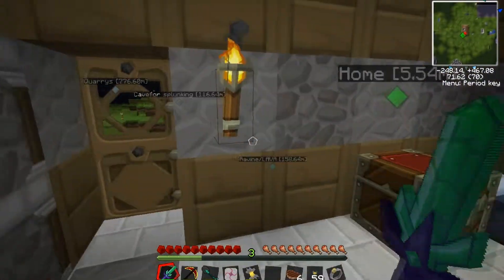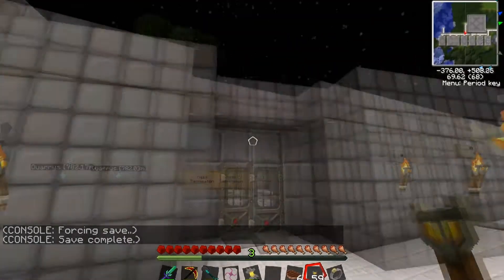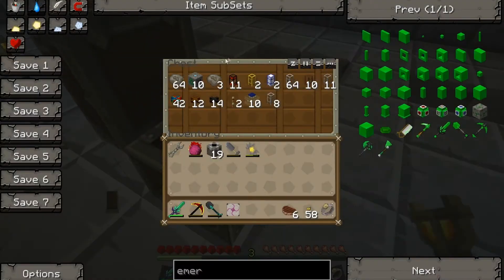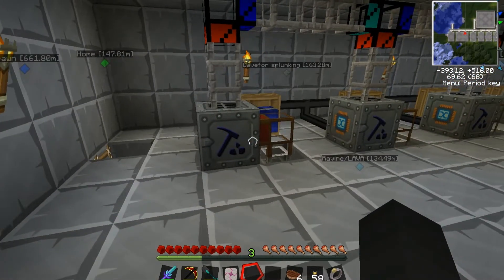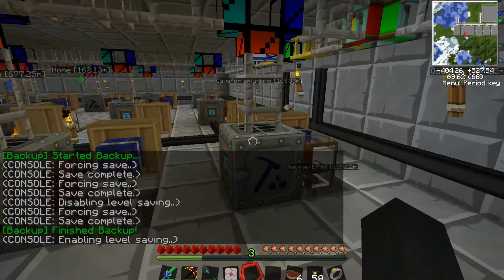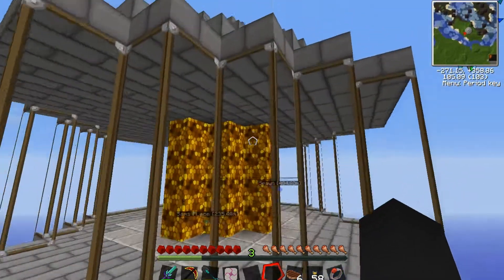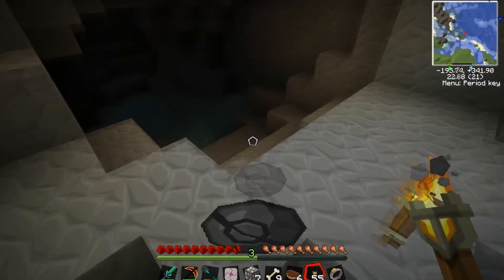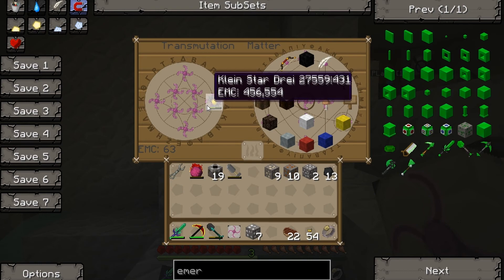Tekkit Multi-Purpose Factory Tour (Part 2)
Today I will be giving a tour of my 100% legit built Tekkit factory on a server me and a few friends play on. Nothing was spawned in, everything was built in survival.

This is an update to the last part, a few things have been added and changed.